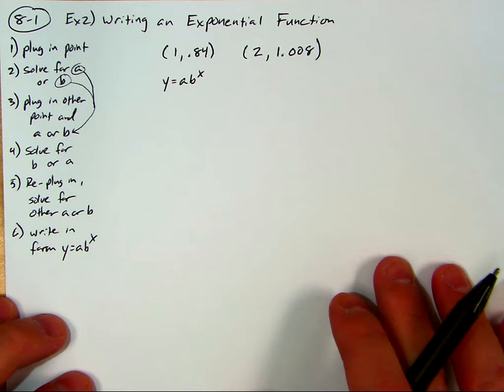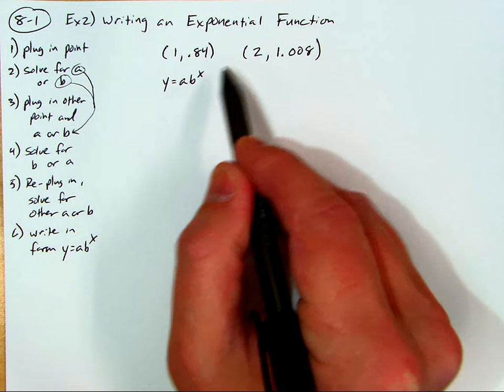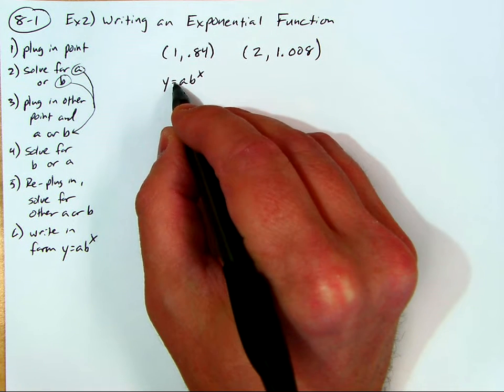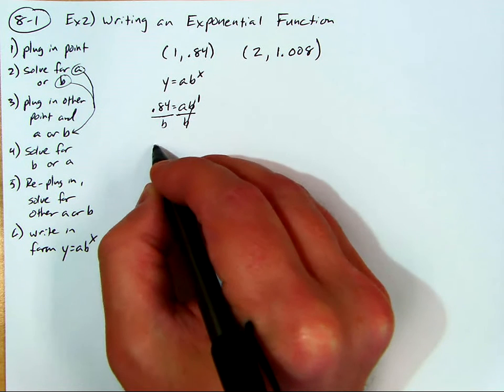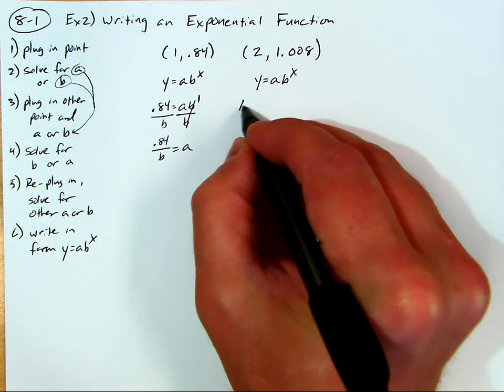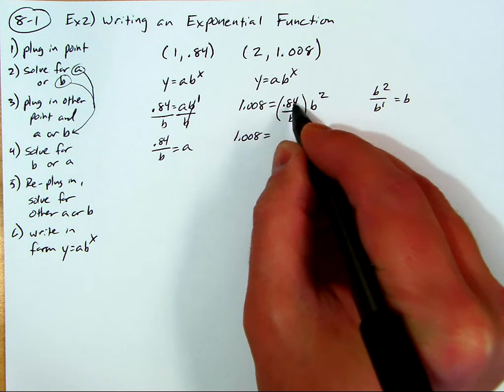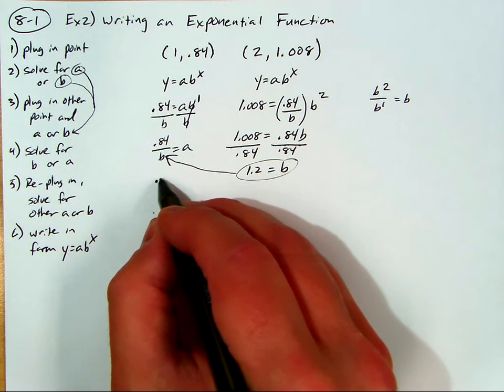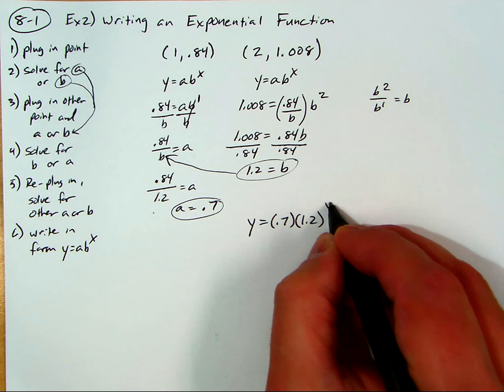alg2 8 1 ex 2 writing an exponential function